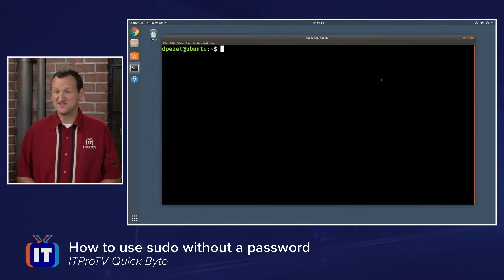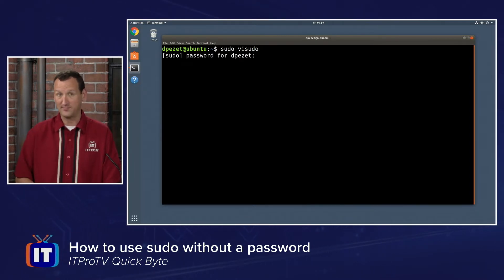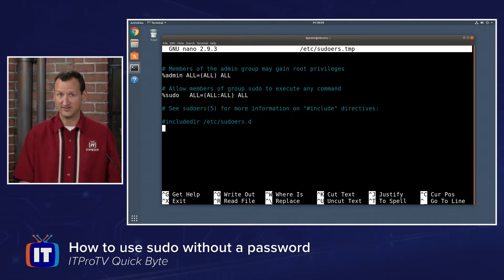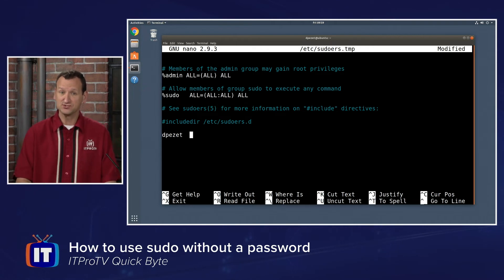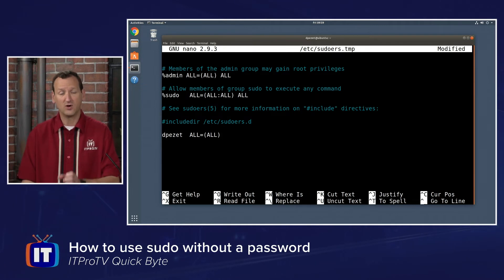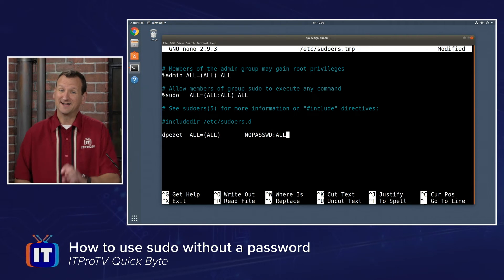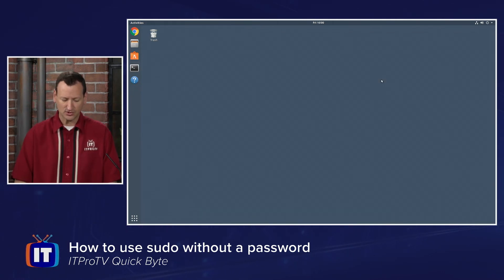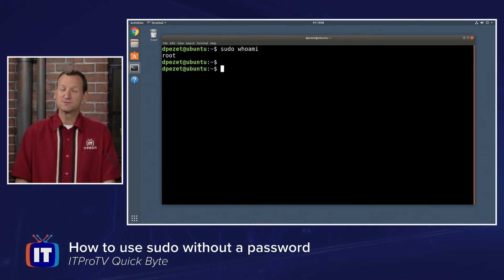How to Use SUDO Without a Password in Linux | An ITProTV QuickByte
Are you an administrator constantly being prompted for a sudo password and it’s getting frustrating? In this ITProTV QuickByte, Don Pezet is going to show you how to automate the process and disable the password prompter so you will be able to use SUDO without a password in Linux.